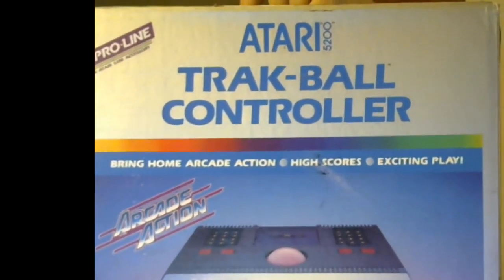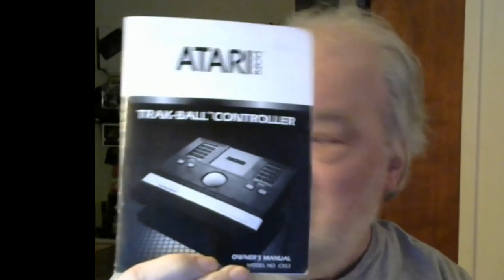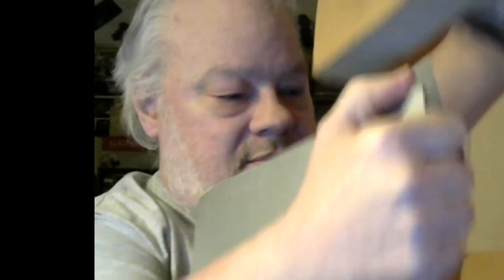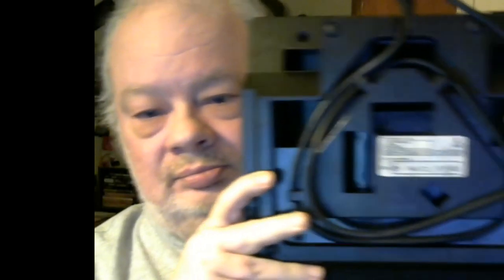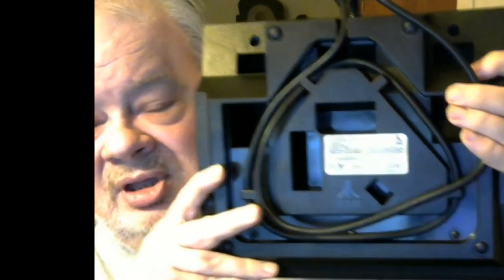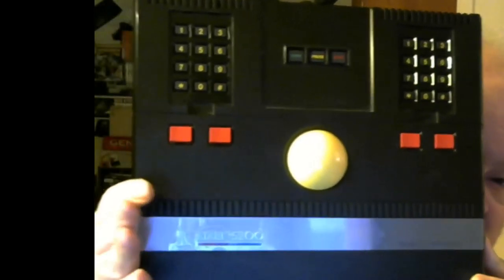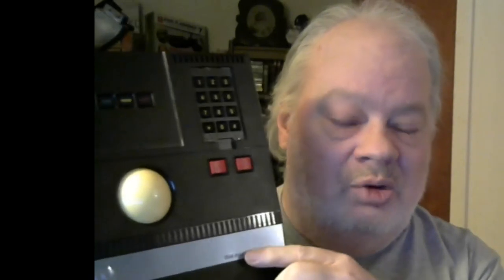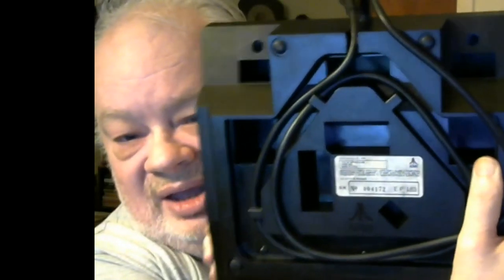Atari 5200 Trak-Ball Controller (CIB) Has Arrived From AwesomeOrge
AlexIsPlaying
Andrew JM
DrMarkMadScientist
Graham Warden
Joseph Reed Gaines
Mark McElligott
Sam